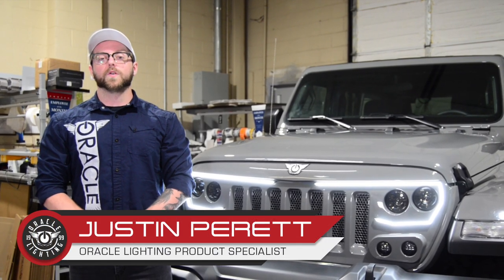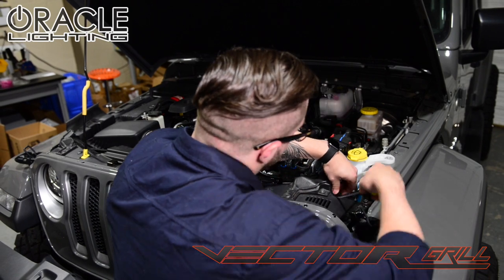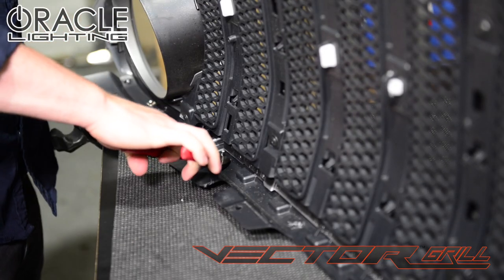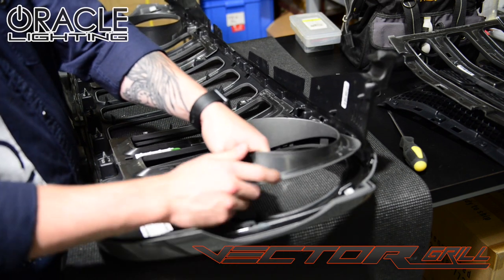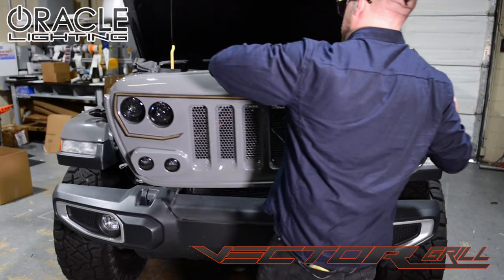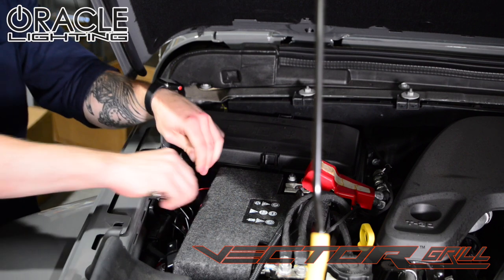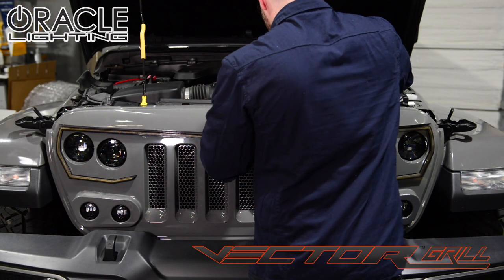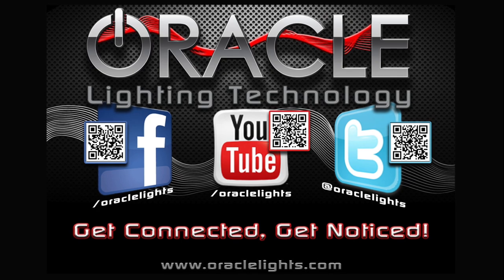ORACLE Vector Grill for Jeep Wrangler JL/JT Installation DIY Video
The JL Vector Grill was one of the top new products at the SEMA show  winning both a new product award and a global media award!

Here is how you install it.